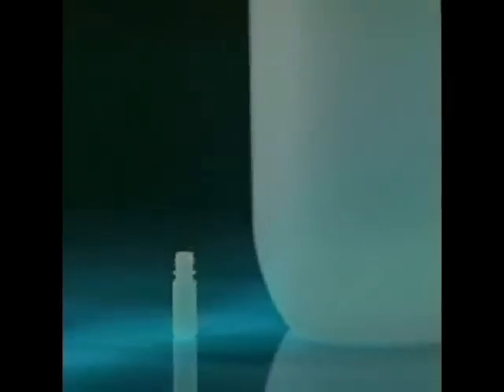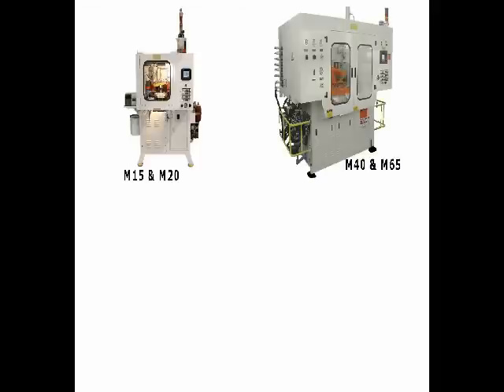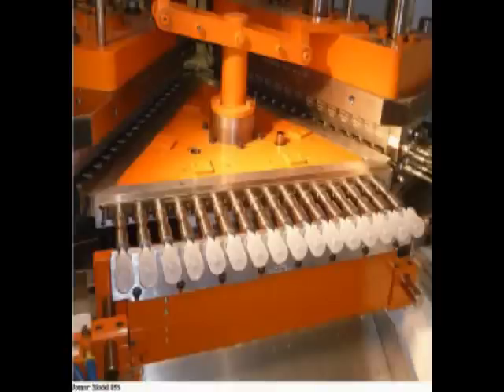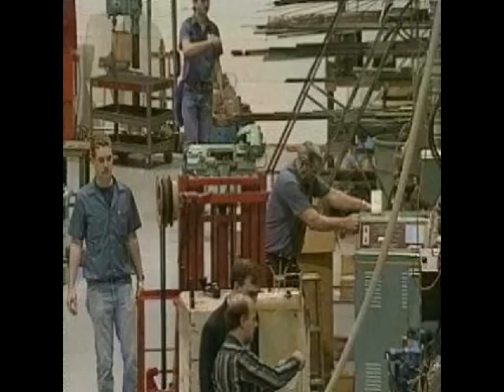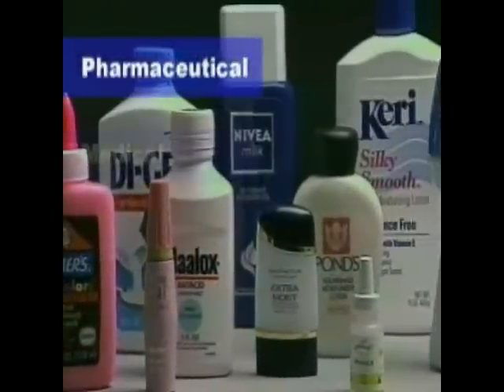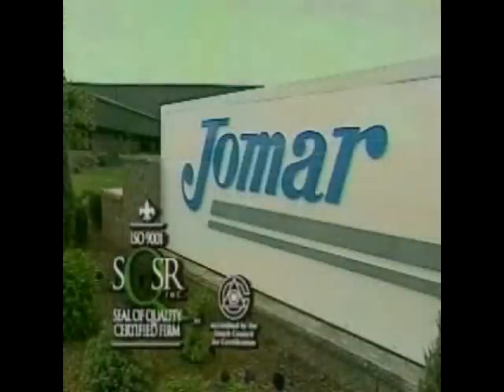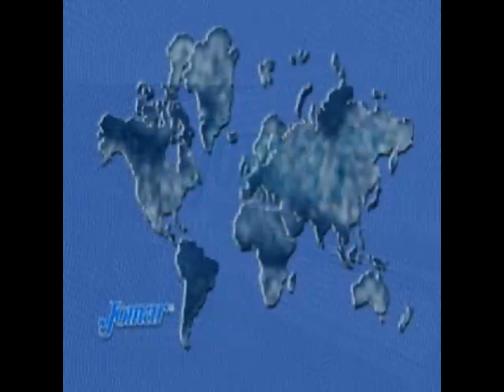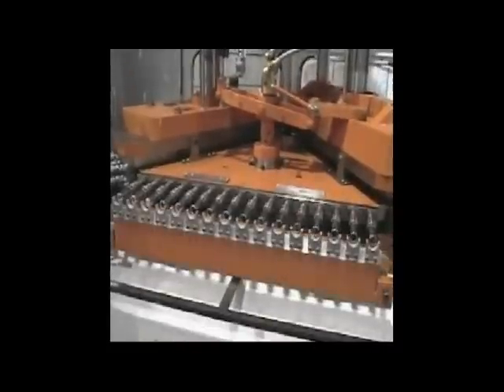ABOUT JOMAR CORP.swf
Backed by 40+ experience in the manufacture of Injection Blow Molding Machines, Jomar Corporation has a range of 7 IBM machines from the M15 to the M175, producing bottles from 2ml to 4 litres, in single cavity to 24 cavity molds without scrap Markets supplied include Ocular, Medical, Pharmaceutical, Toiletry, Automobile, Baby care etc. Materials Include PP, HDPE, LDPE, PET, Barex, PS, SAN etc